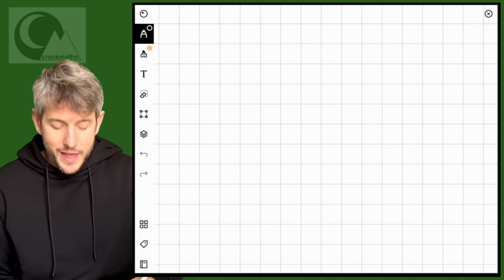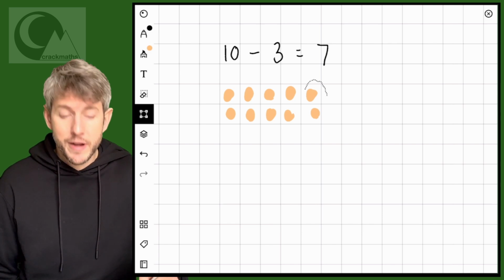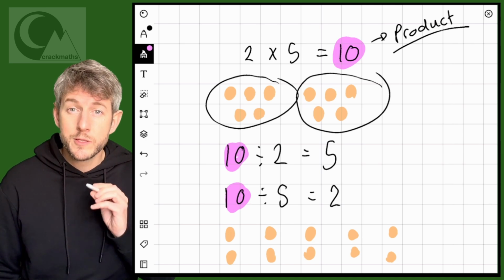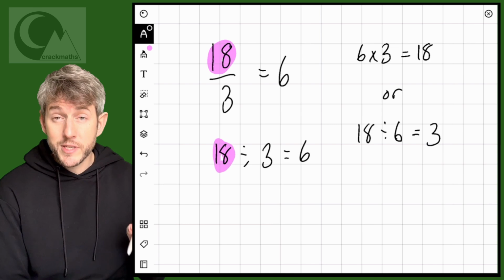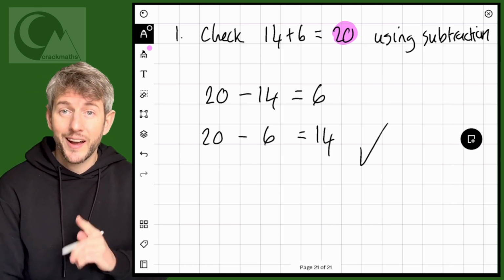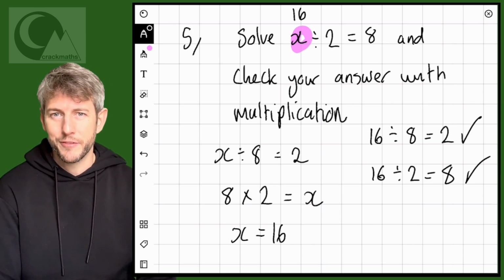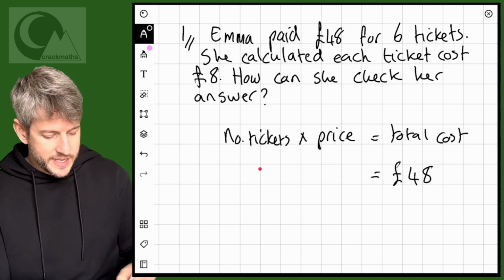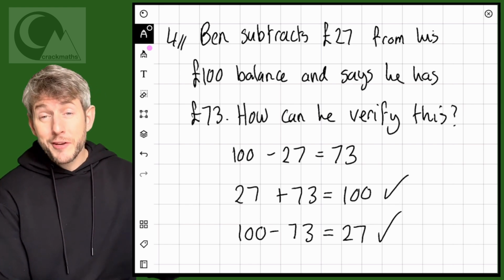Reverse Calculations to Check Answers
Struggling with GCSE Foundation Maths? Need an easy and reliable way to check your answers in exams? In this video, we break down reverse calculations, a powerful technique to help you spot mistakes and improve accuracy in your maths work!

Whether you’re preparing for your GCSE Maths exam, resitting as an adult, or just looking to build confidence in maths, this method will help you check your answers without second-guessing yourself.

🔢 What You’ll Learn in This Video:
✔️ What reverse calculations are and why they work
✔️ How to use them for addition, subtraction, multiplication, and division

💡 This video is perfect for:
✅ GCSE Foundation Maths students (Year 10 & Year 11)
✅ Adult learners resitting GCSE Maths
✅ Anyone who struggles with checking their answers in maths
✅ Students aiming to pass their GCSE with confidence

📥 FREE Maths Worksheets & More Support!
Want to practice what you’ve learned? Visit crackmaths.co.uk for free worksheets, step-by-step guides, and extra support to help you master maths.